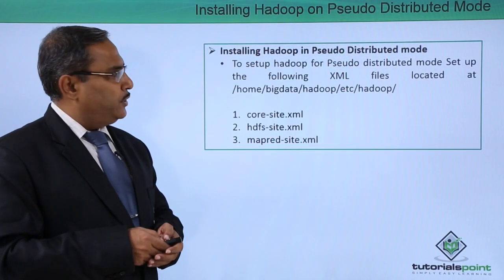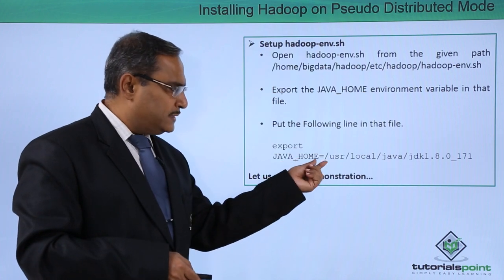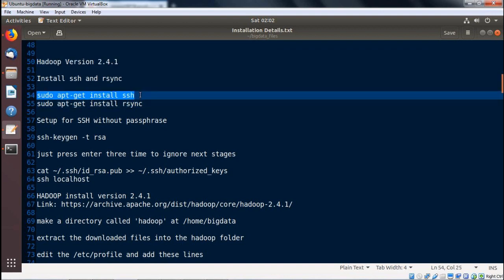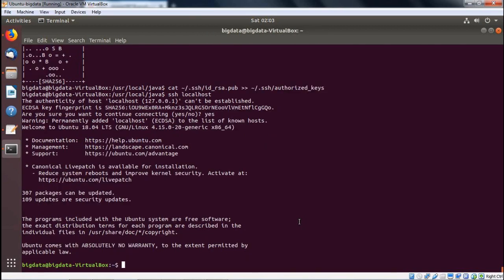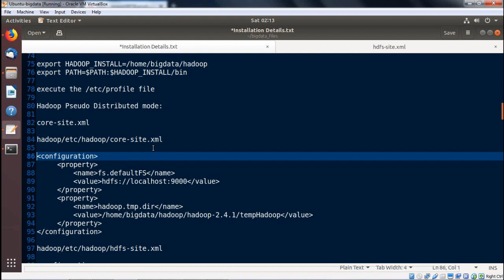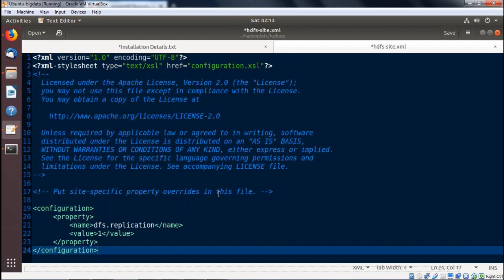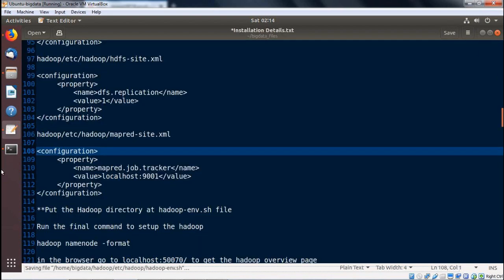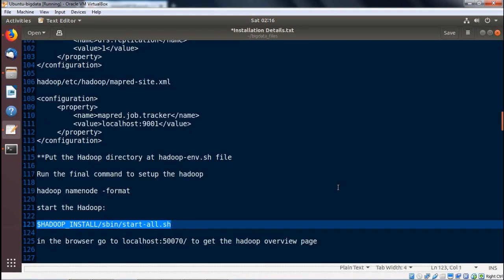MapReduce and Design Patterns - Installing Hadoop on Pseudo Distributed Mode